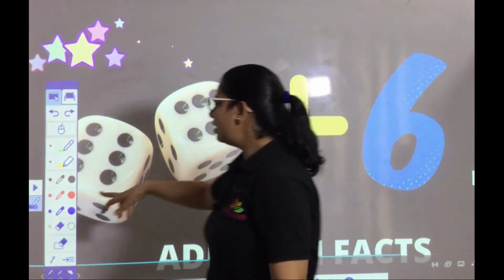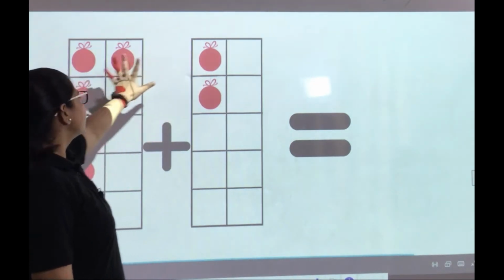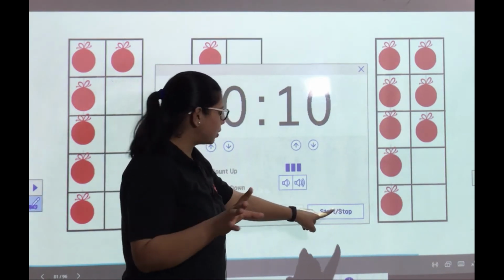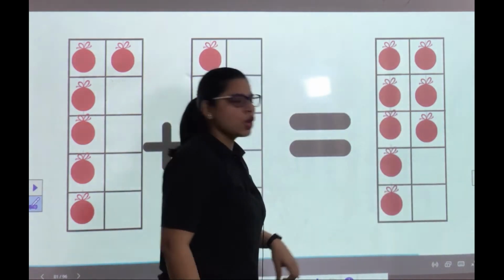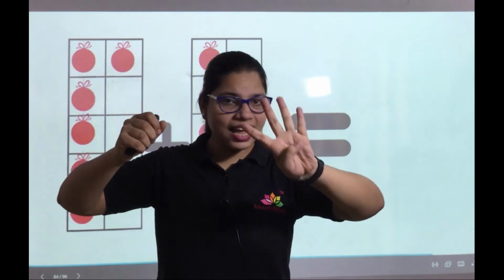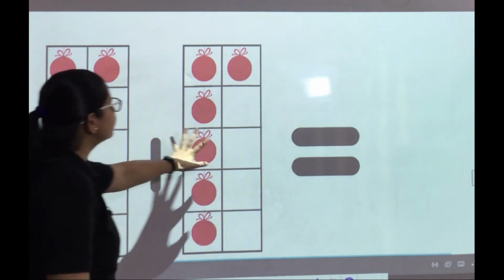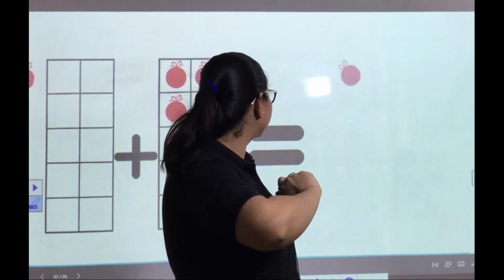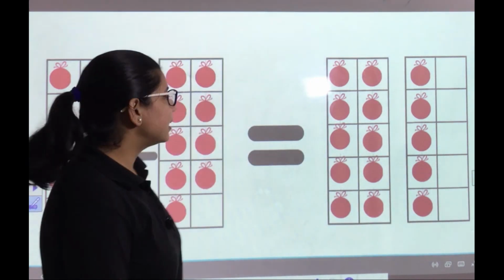+6 ADDITION FACTS CLASS 1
In this video, we will discuss and learn +5 facts. Are you ready kids?
We have already discussed +1, +2, +3 , +4 & +5 facts. If you missed it, just click the link below and go.
keep sharing & caring.